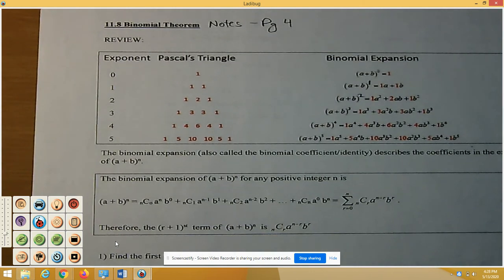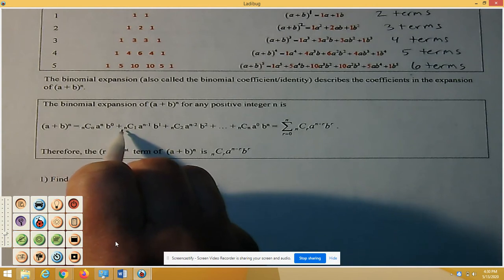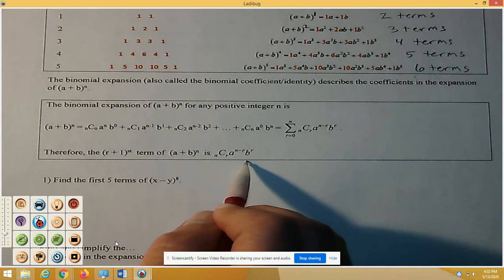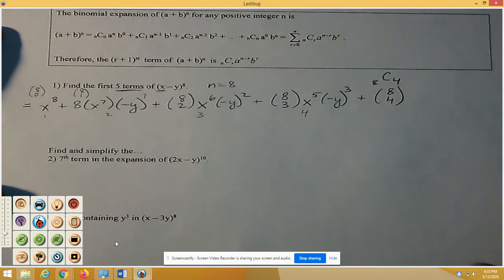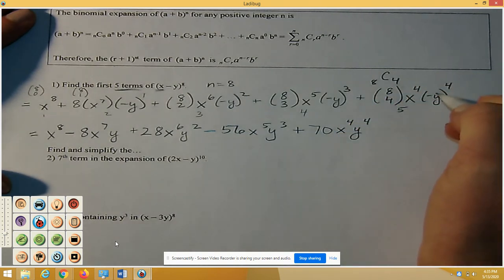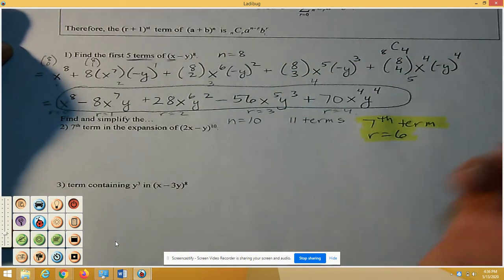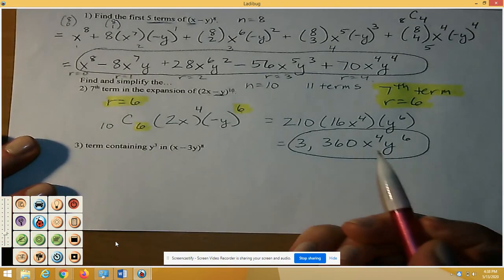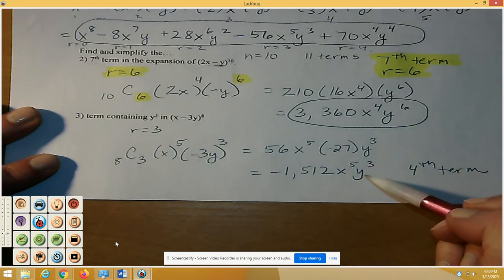11.8 Powers of Binomials Notes